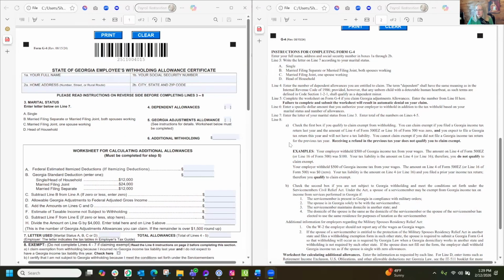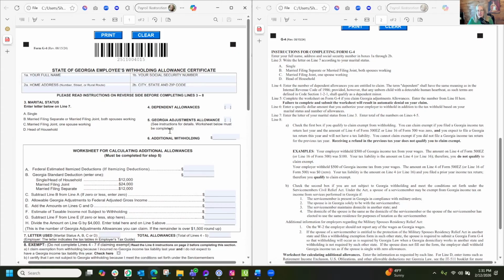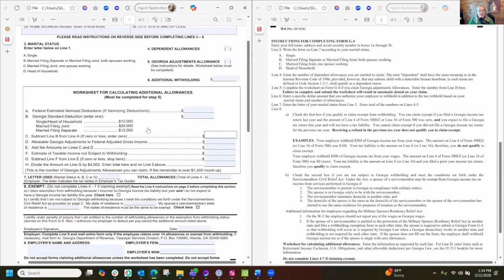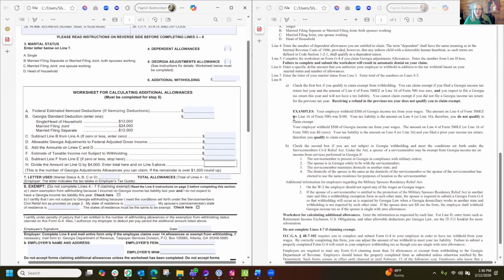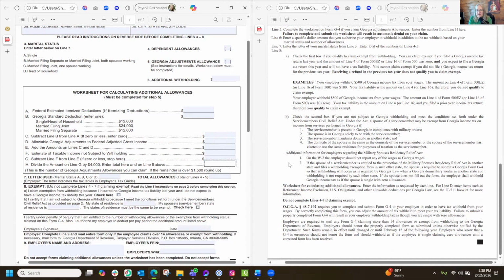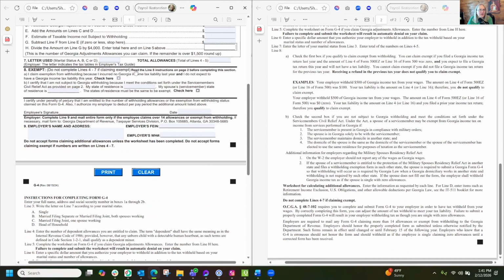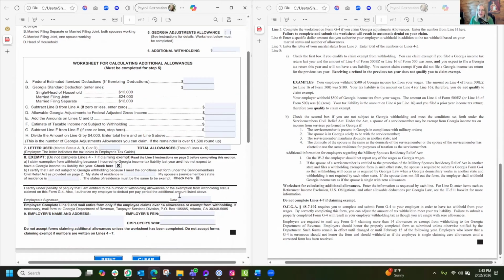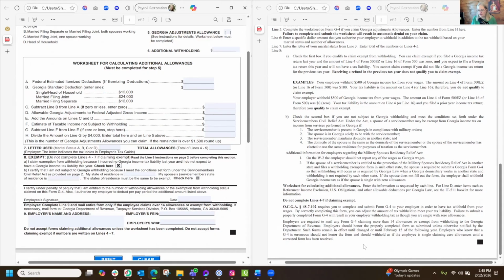Georgia Form G-4 Explained (Georgia’s W-4 Equivalent)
Shannon Ballman Theis, the Payroll Queen, walks through Georgia’s Form G-4 (the state equivalent of a W-4) using the form and its instructions side-by-side. She explains the basic information required (name, address, SSN) and how to choose filing status, report dependents/allowances, and complete the worksheet to calculate Georgia adjustment allowances (including how Georgia’s standard deduction amounts factor in and how to derive the number for line 5). She also covers requesting additional flat-dollar withholding on line 6.
The video details when you can claim exempt from Georgia withholding, clarifies that a prior-year refund alone doesn’t qualify, and explains the service member/spouse relief provisions. Finally, she notes employer rules, including default withholding if no proper G-4 is filed and annual renewal requirements for exempt claims.

00:00 Welcome and Overview
00:29 New Split Screen Format
01:13 G4 Basics and Filing Status
02:17 Dependents and Allowances
03:23 Worksheet for Allowances
06:15 Extra Withholding Amounts
06:54 Exempt From Withholding Rules
09:07 Military Spouse Relief Act
11:35 More Worksheet Guidance
13:32 Employer Rules and Deadlines
15:18 Wrap Up and Thanks